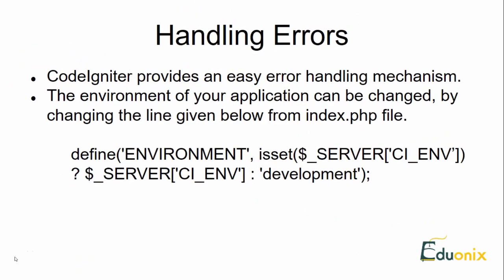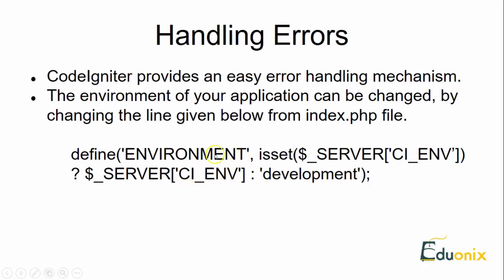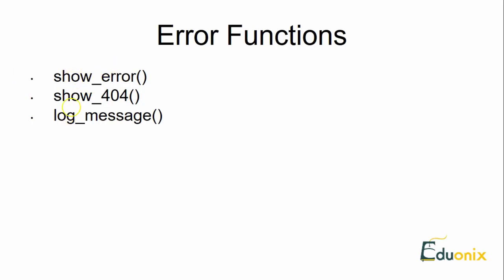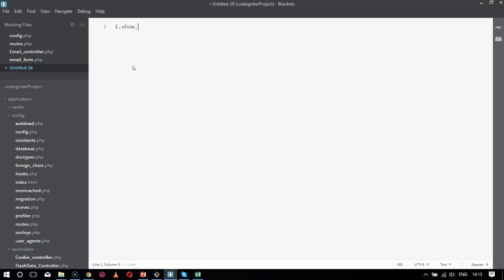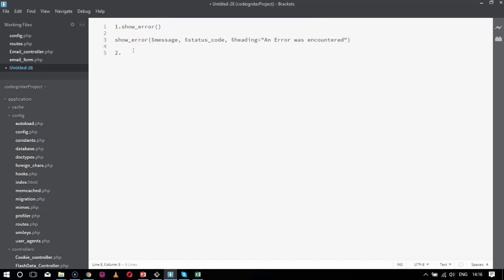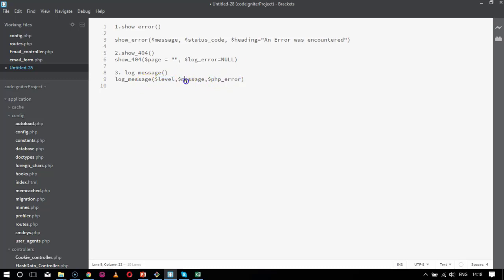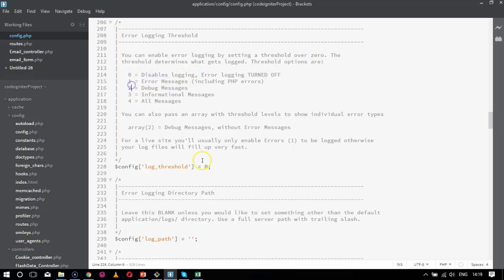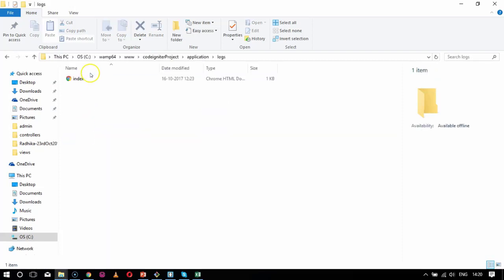CodeIgniter Framework | Handling Errors | Part 11 | Eduonix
Welcome back to our CodeIgniter series! In the last chapter, we learned about the File Uploading Class. Another unique feature of CodeIgniter is its Error Handling Mechanism. It lets you build error reports into your applications by displaying all PHP errors. So today we will be going in-depth into that. Enjoy!